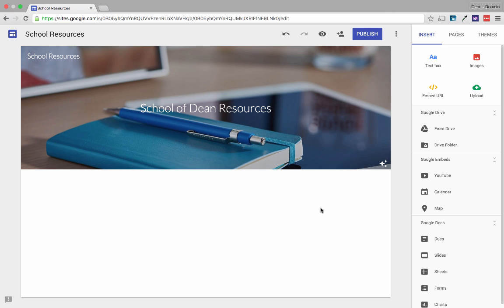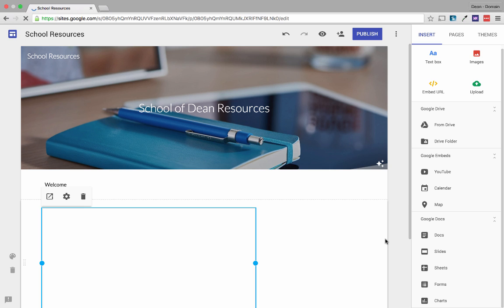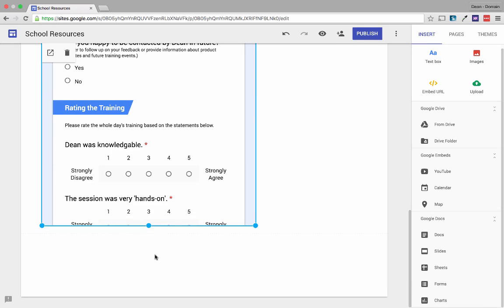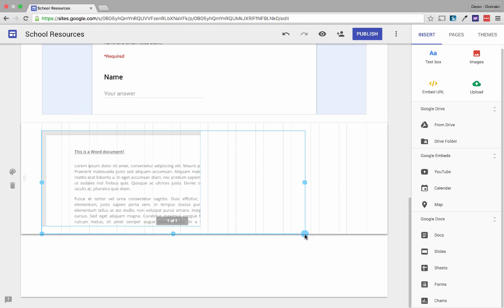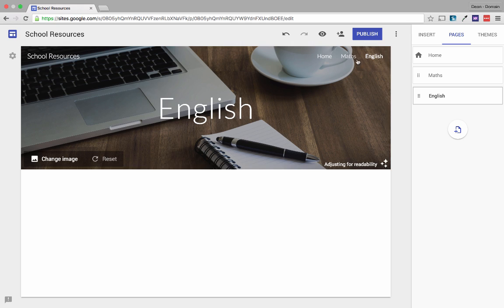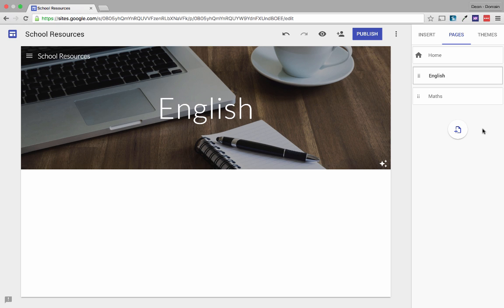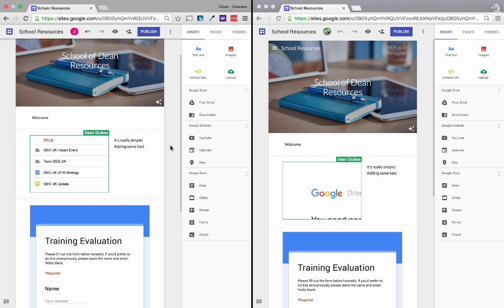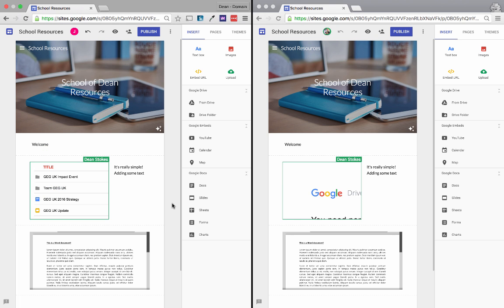Google Sites - Deeper Dive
In this video I take a deeper dive into the new sites and discuss more features, including adding pages, embedding items and real-time collaboration.